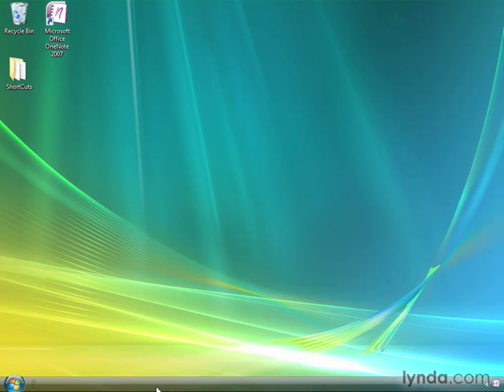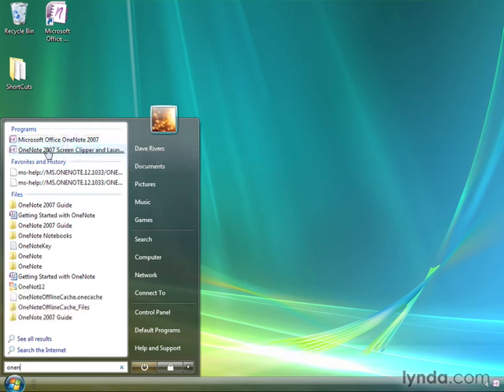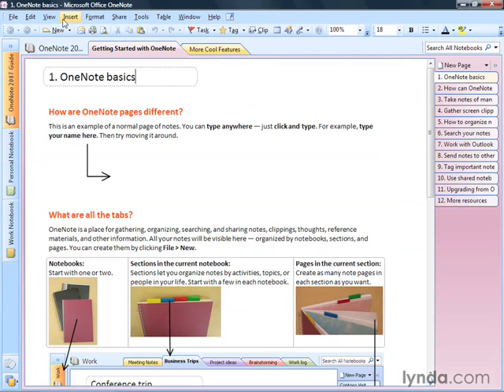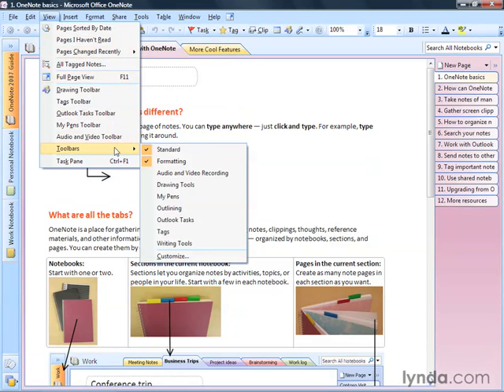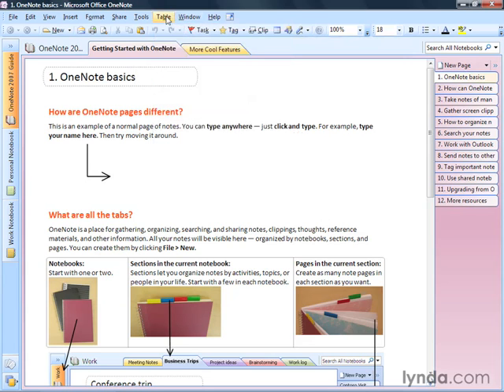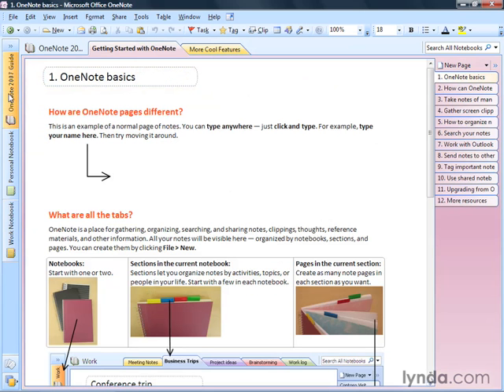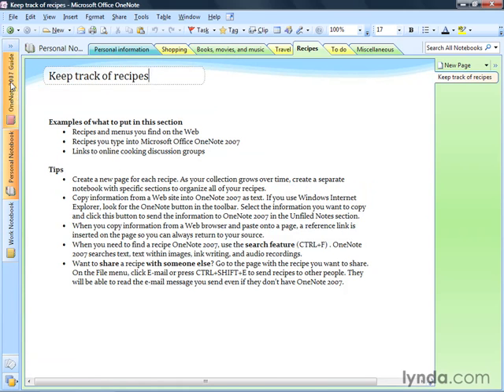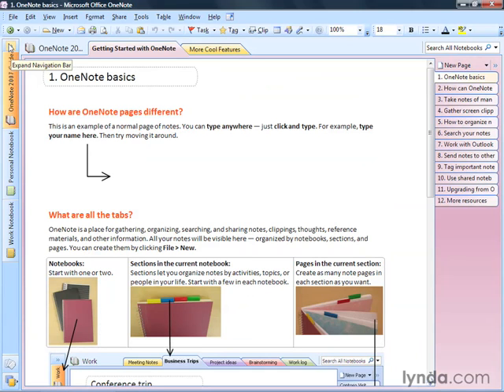0101 Launching OneNote and touring the interface.mov